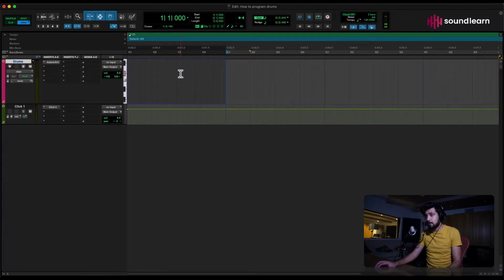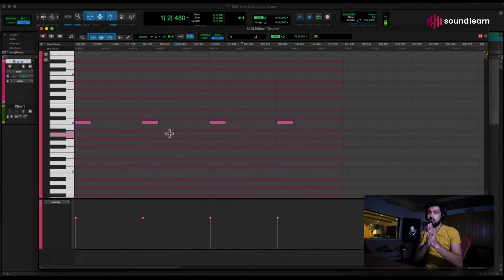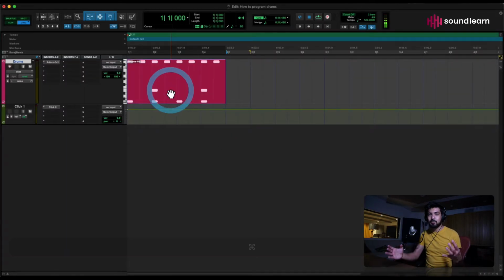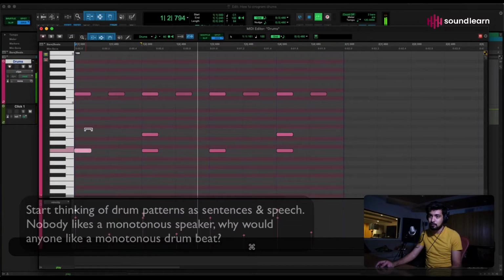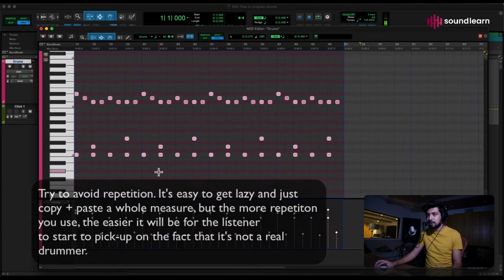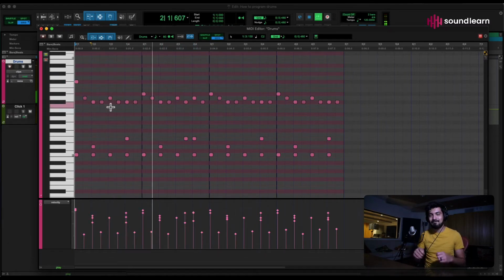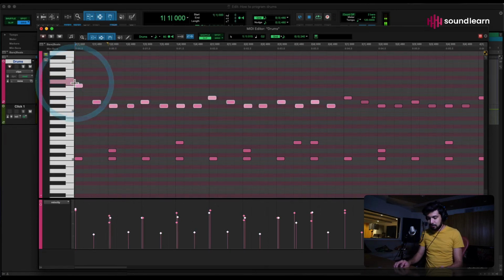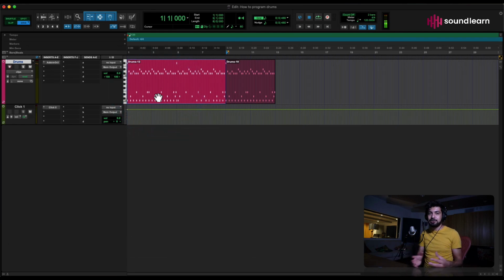How to program realistic virtual drums (2021 UPDATE) [soundlearn]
Want realistic sounding drums? This video explains some concepts on how you can program realistic sounding MIDI drums.